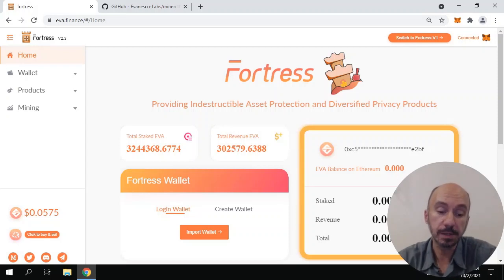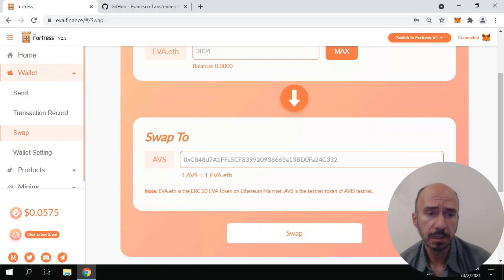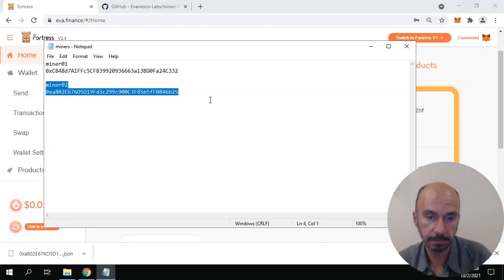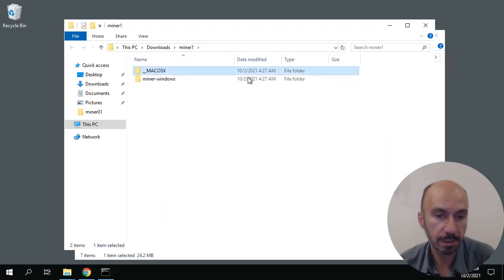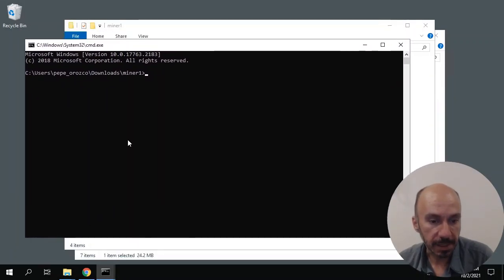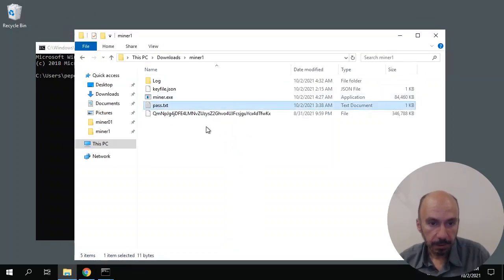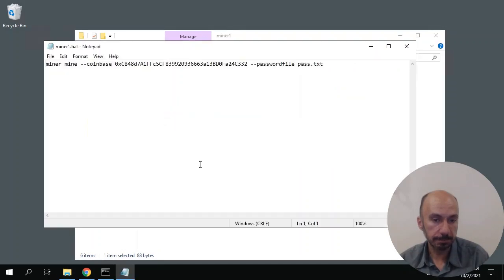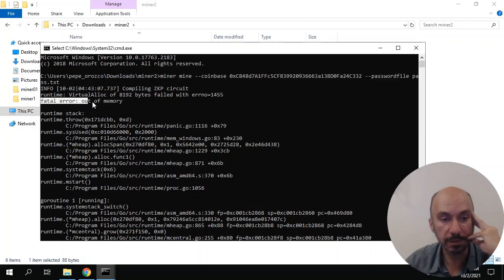EVA Mining Tutorial in Windows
Evanesco will reward a lucky miner once every fixed block period. We call this period the Mining Epoch.

A miners determine his Challenge Height based on VRF at the beginning of each Mining Epoch. Challenge Height is the " time" when miner need to do some hard work. When the block height reaches the Challenge Height, the miner starts to work on a ZKP problem. This will take about one minute.

After the problem is solved, miner submit the results to an Evanesco node. We call this result a Lottery. Each Lottery can be scored. In the final block of this Mining Epoch, the Coinbase Address of the Lottery with best score will get the reward.